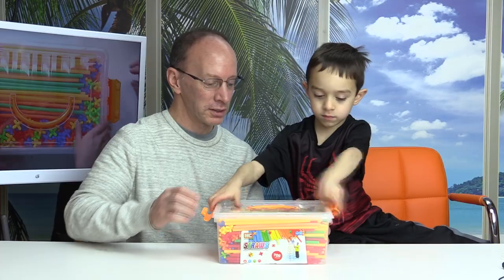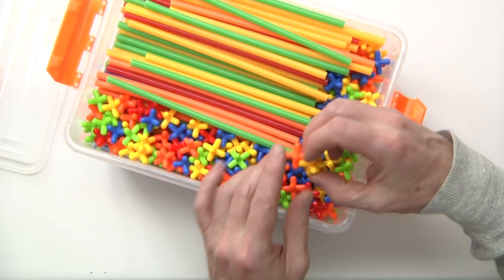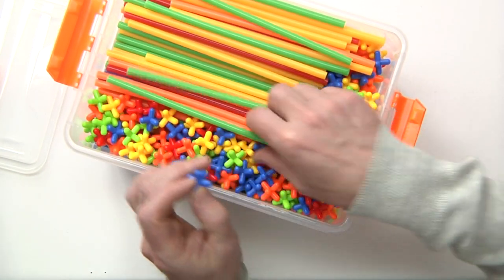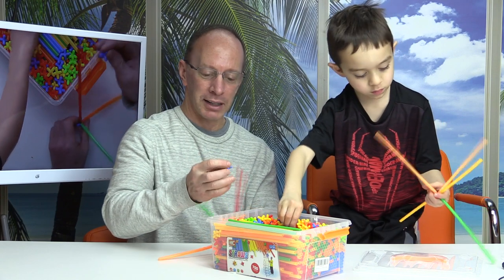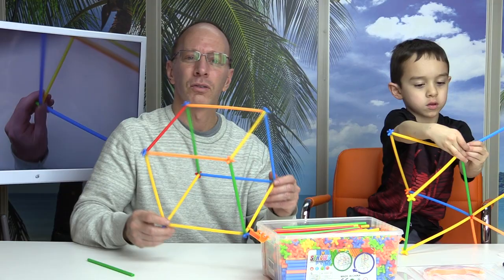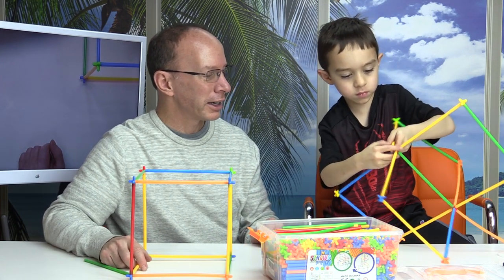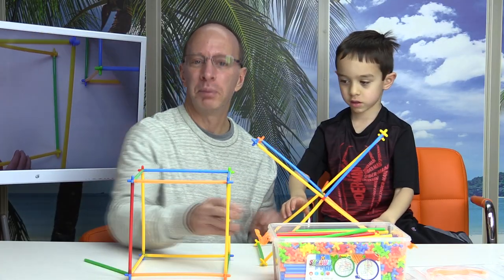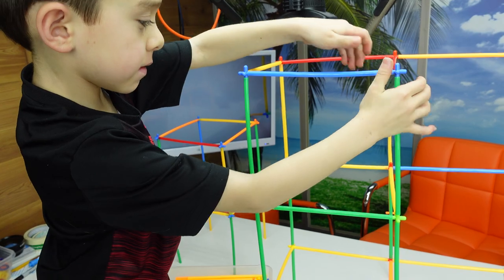STEM Straw Building Construction Toy Kit | Yo!Wow Toys | Best Toys for Kids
Straws and Connectors Building Kit including 700 pcs blocks, your child can create hundreds of large and complex structural combinations, which can be houses, castles or any 3D model designed by your child. All construction can be tightly spliced through the connectors.
We have many drawing and educational video for kids in preschool, kindergarten, first grade, second grade and third grade from this channel. We have many more educational videos on math, language arts, science, art and drawing. Fun for the whole family.
We also have a Product Review Show that we have fun testing and having fun with products.
All videos and shows on my channel are kid safe. I am also a Teacher and a Dad, and I want this to be a safe and fun environment for kids of all ages.

Best Educational Stem Toy

MAgnetic Tiles
(We like PlayMags the best!)